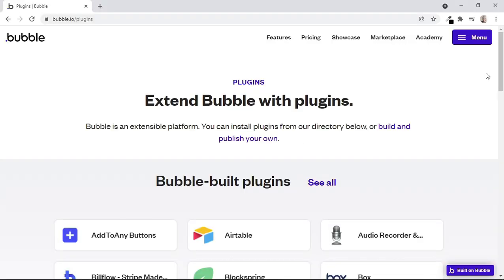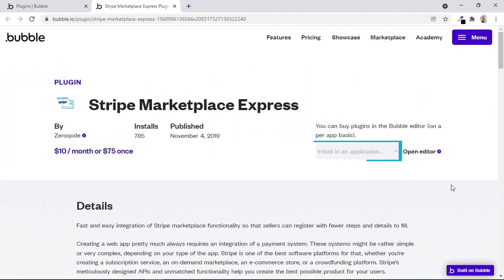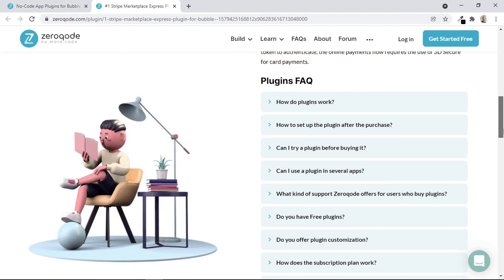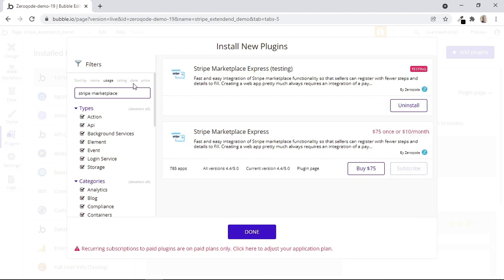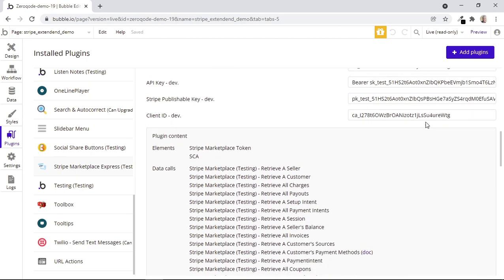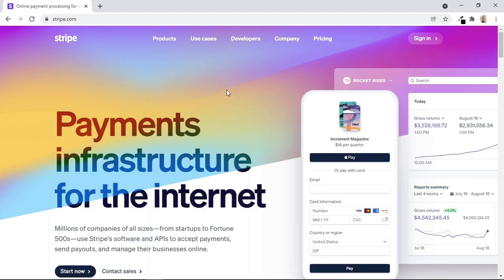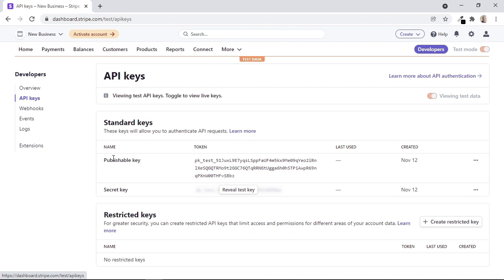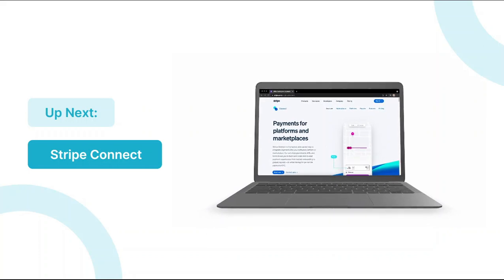Stripe Marketplace Express Plugin Installation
Creating a web app pretty much always requires an integration of a payment system. Stripe Marketplace Express Plugin by Zeroqode offers fast and easy integration of Stripe marketplace functionality so that sellers can register with fewer steps and details to fill in.

This video will guide you on how to purchase and install the Stripe Marketplace Express plugin. It will also help you know how to integrate Stripe with your Bubble app using API keys.

Zeroqode is a suite of no-code products and services for launching your ideas fast and easily